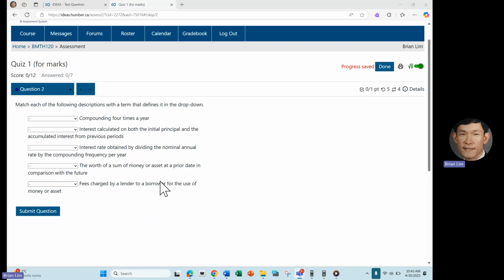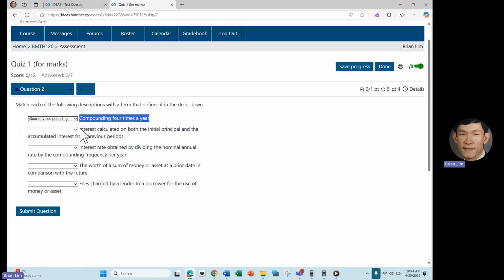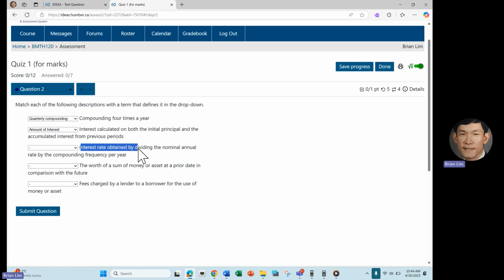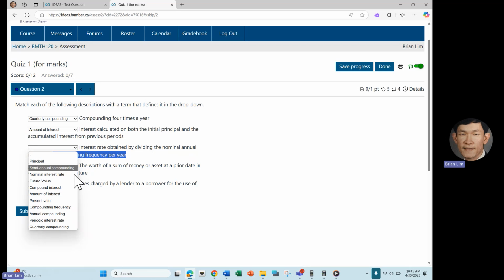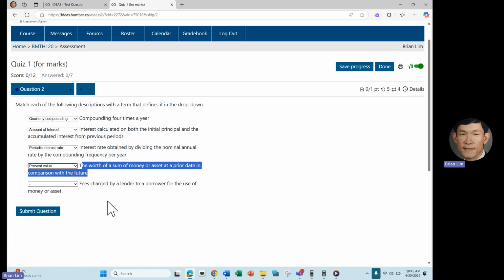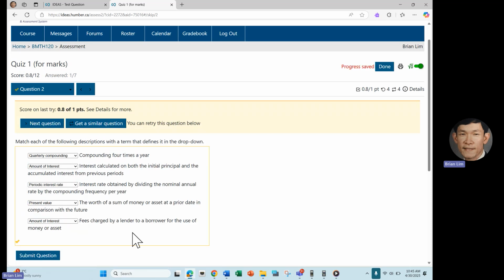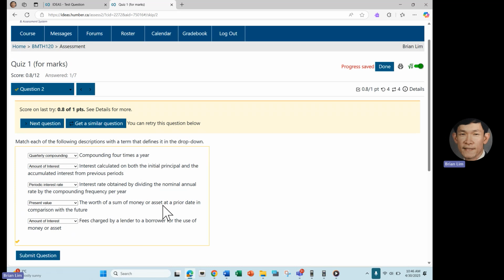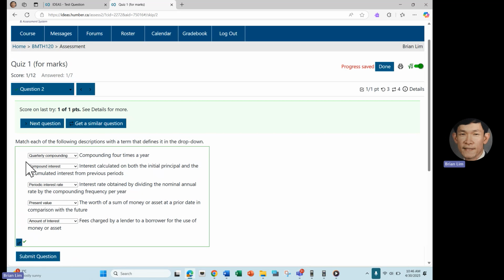BMTH 120 Quiz 1, question 2 20250430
Match the term with the description.